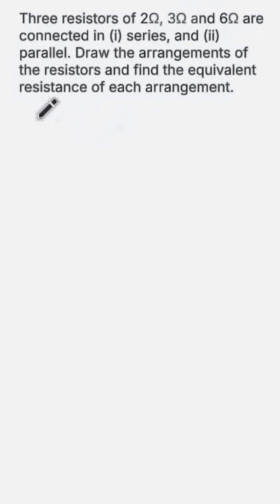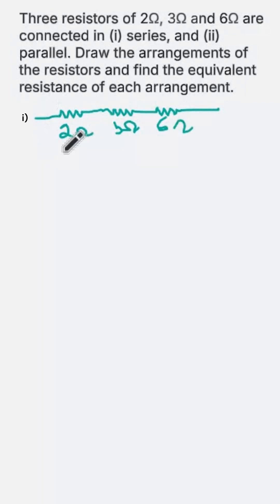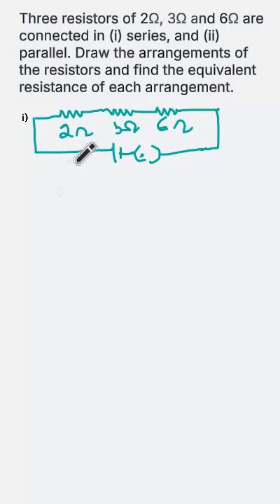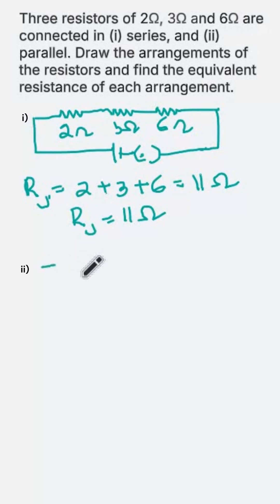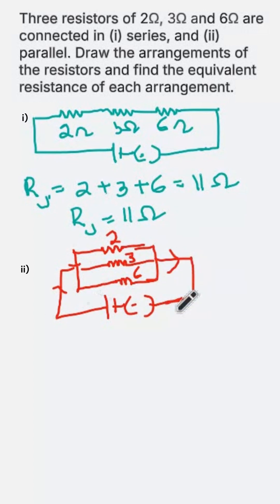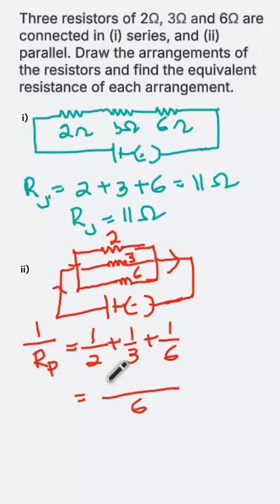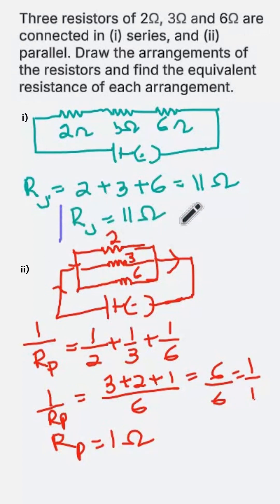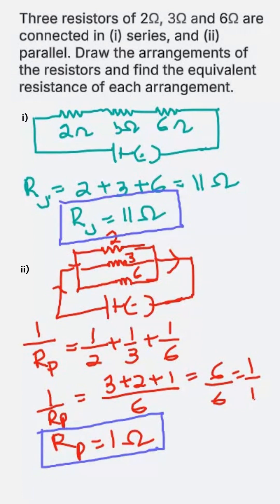Three resistors of 2Ω, 3Ω and 6Ω are connected..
Three resistors of 2Ω, 3Ω and 6Ω are connected in (i) series, and (ii) parallel. Draw the arrangements of the resistors and find the equivalent resistance of each arrangement.

r6z3JdOlaAW

cbse 2024
cbseclass10 0
cbseclass 10
Cbse board questions 2024 answer key